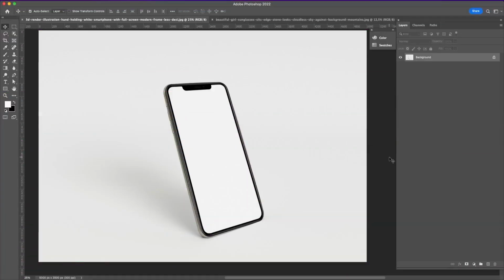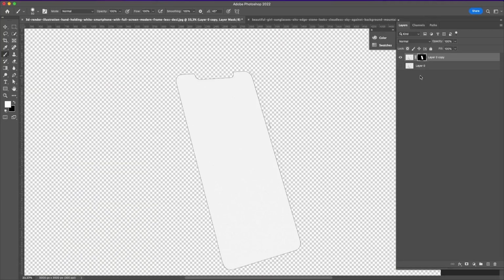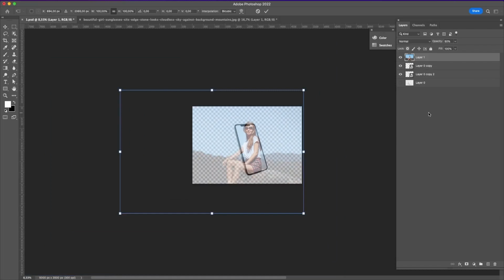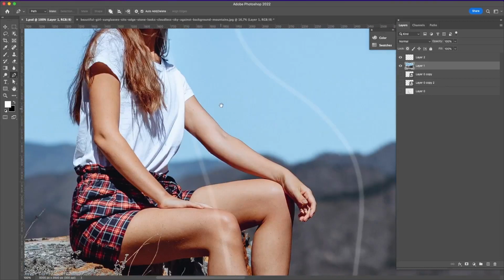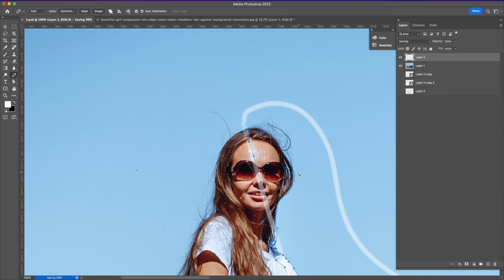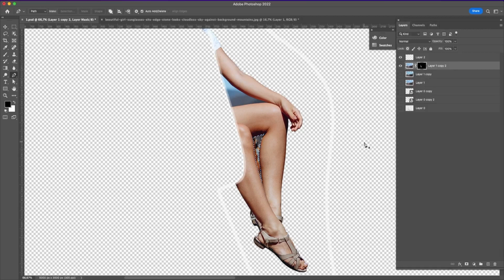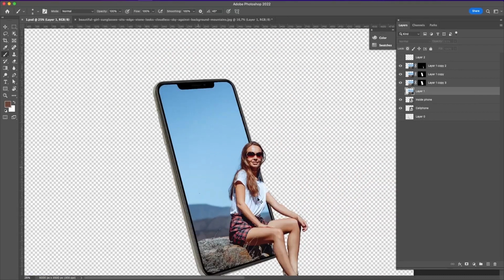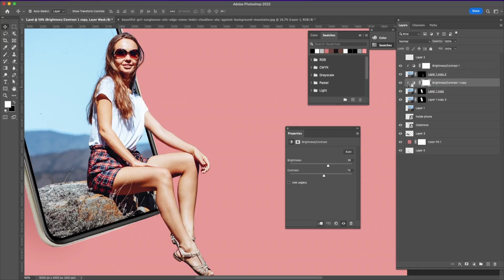Master smart objects, layer masks to make you earn lot of money as Passive Income with photoshop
An image is worth a thousand words. Mastering images can make you earn a lot of money if you know how to work with them, how to use them in a way to improve people's lives and make you land a client, a brief or just the GRAIL.
You have to start with the end in mind and know on which creative website you can sell your images and work over them in Adobe Photoshop to fill the requirements that allow you to upload your first image and wait for it to be downloaded that ensure you few cents that will turn to BIG CASH in Freepik, Envato, Creative Market...

Mastering how to use smart objects, layer masks to create trendy concepts that will teach you various skills that make you earn lot of money in Passive Income with photoshop. This tutorial is purely practical for you to gain the skills you need.

Timecode
00:00 - 02:03 Intro
02:04 - 09:18 How to make a selection in Photoshop
09:19 - 11:43 How to convert an image to smart object
11:44 - 21:05 Main set up
21:06 - 26:30 How to use the pen tool to isolate a subject
26:31 - 28:15 How to create paths in Photoshop
28:16 - 38:53 Mastering project touch Ups
38:54 - 47:46 Background creation & Conclusion

Now you are through, more tips coming up next time !!!

We will also learn how to apply multiple colors using the color blending mode.